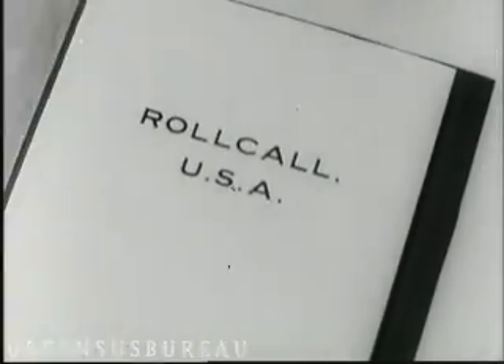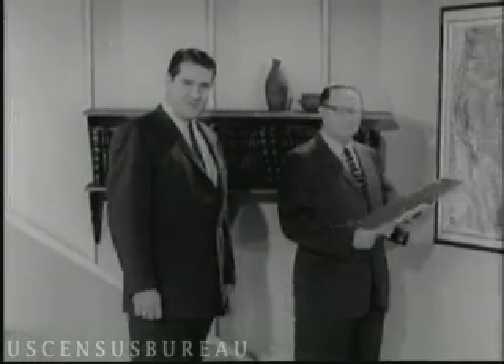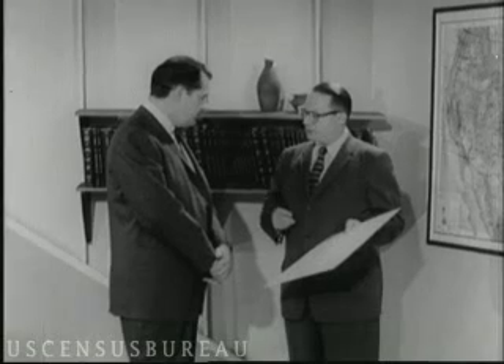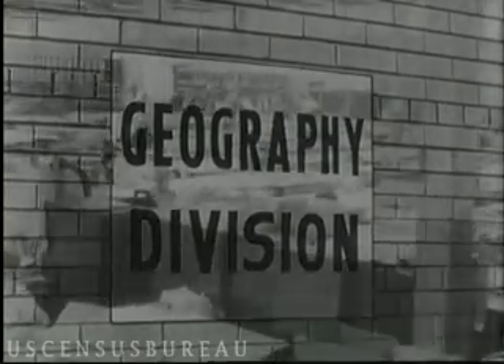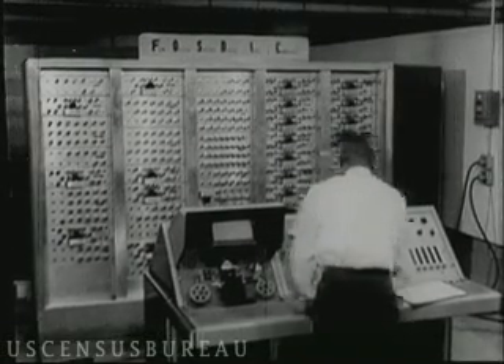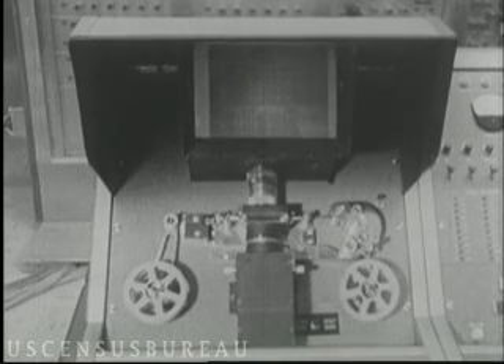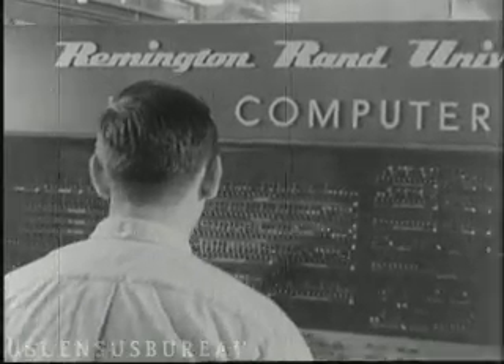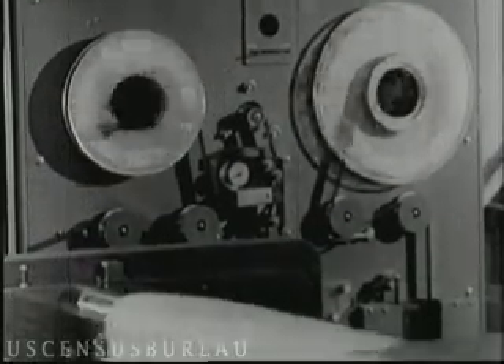1960 Census of Population: "The Big Count"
Watch as the Acting Director of the 1950 Census, Professor Philip Howser, explains the importance of the census and introduces FOSDIC, used to process forms.